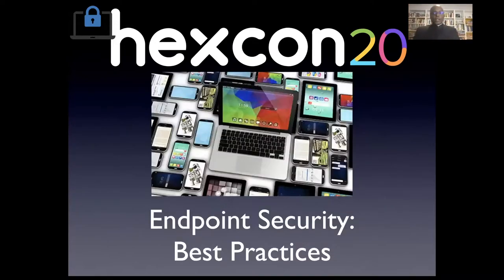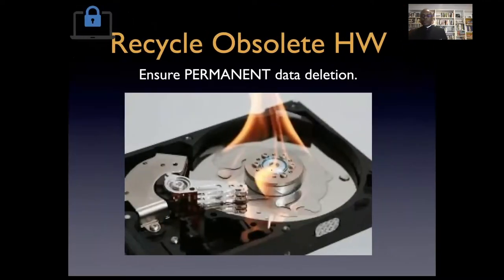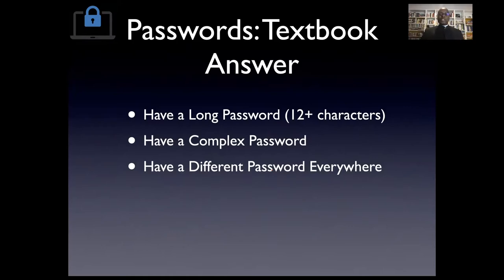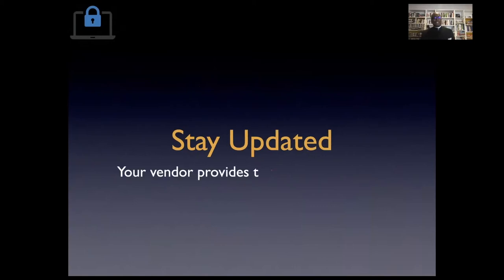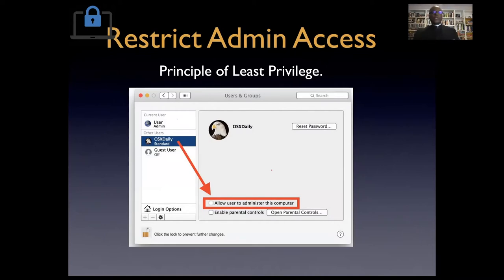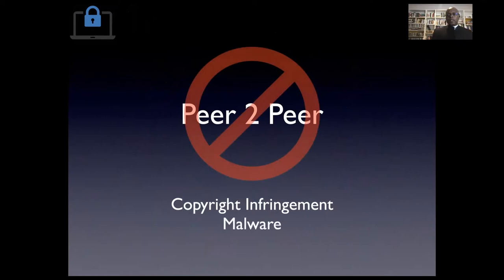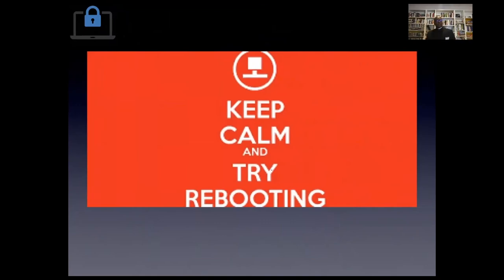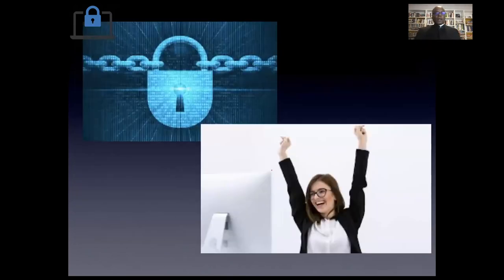Endpoint security: Best practices - Bob Fabien Zinga | HexCon20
When a device is connected to internet, it is open to every threats, attacks and vulnerabilites out there if the required security practises are not followed. Dive into an informative session on endpoint security best practises with Bob Fabien.